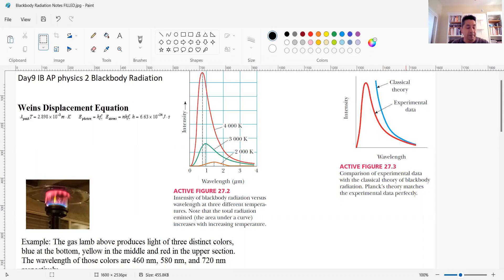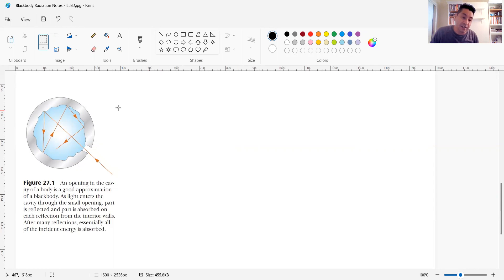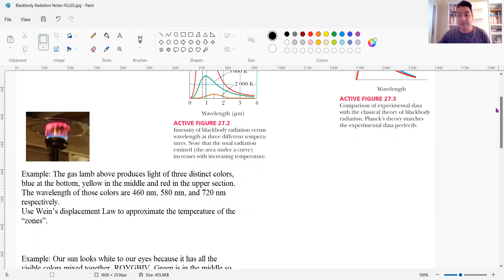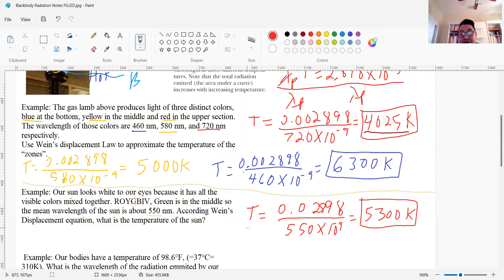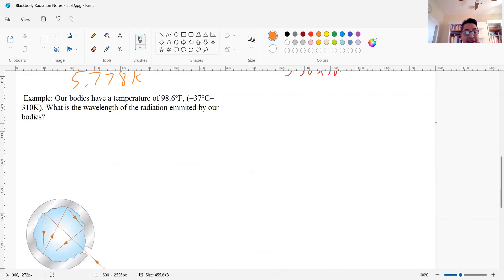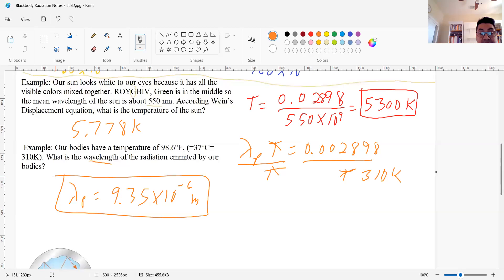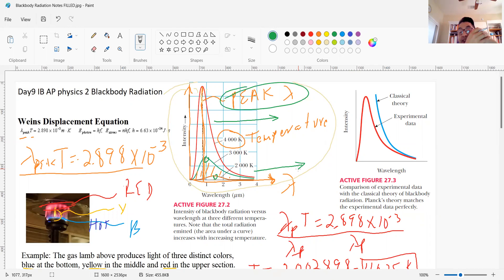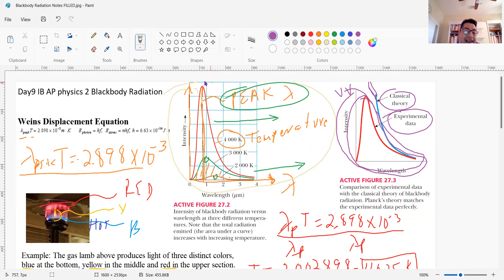Blackbody Radiation Lesson